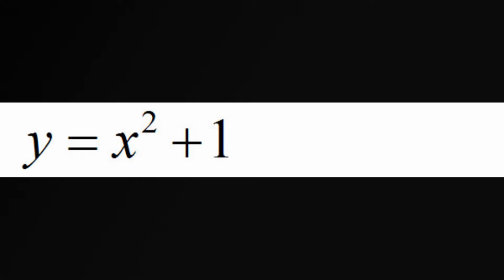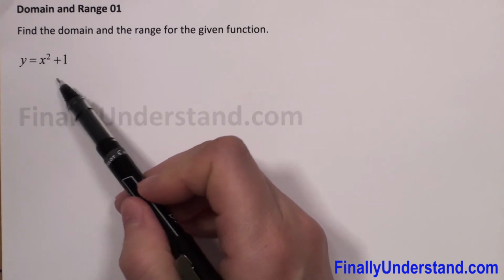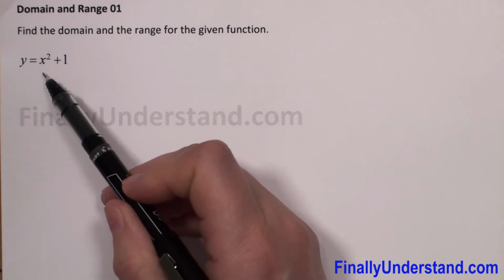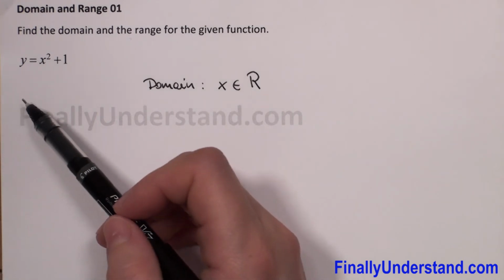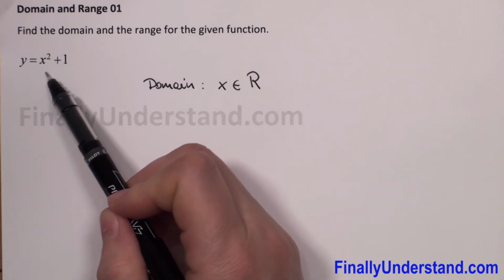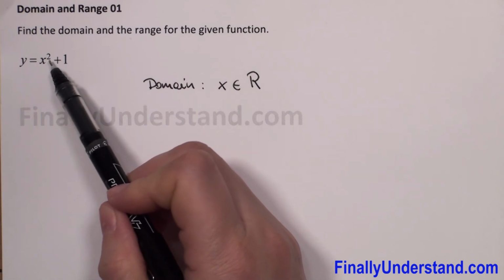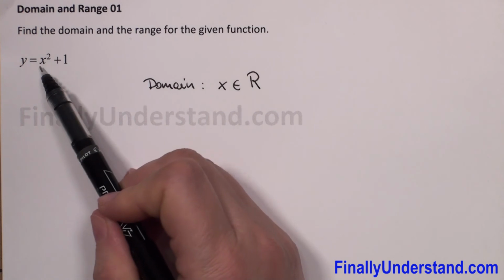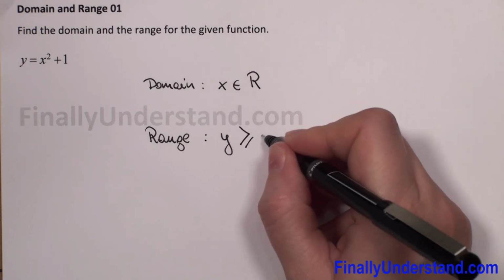How to Find the Domain and Range of a Function — Easy Explanation! 01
Learn how to find the domain and range of a function with clear steps and examples.
Perfect for students in Algebra 1, Algebra 2, or anyone who needs a refresher!